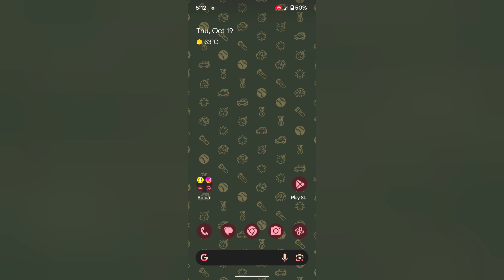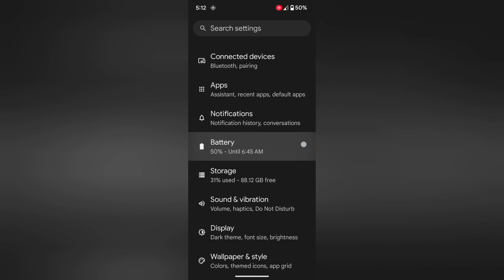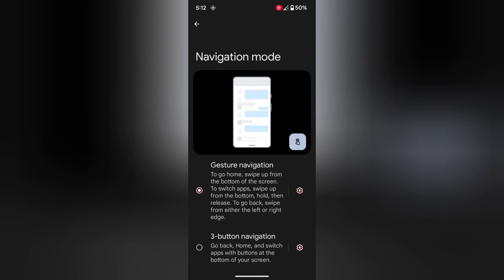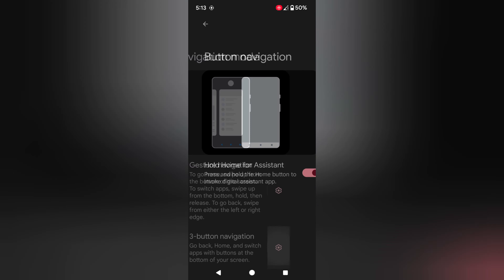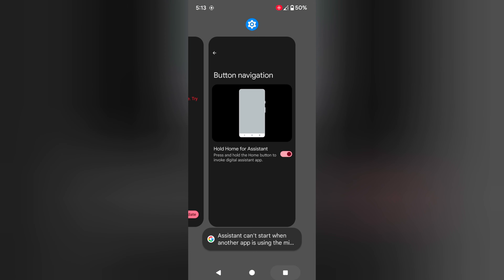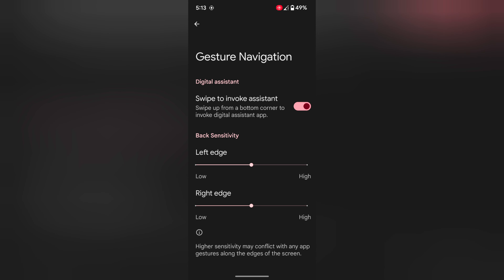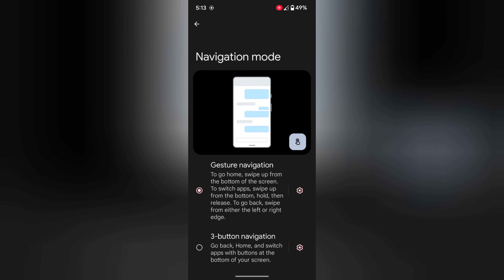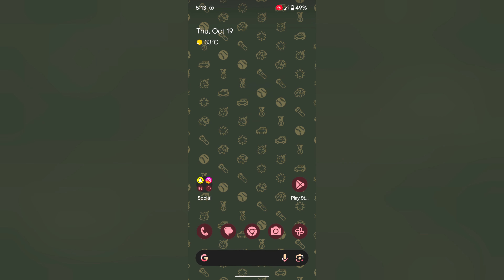How to Change the Navigation Mode in Pixel 8 and Pixel 8 Pro | Get 3-Button Navigation Bar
How to Change the Navigation Mode in Pixel 8 and Pixel 8 Pro. Enbale full screen gestures in Google Pixel 8 series. You can switch between gesture navigation and 3-button navigation on your Pixel 8 and Pixel 8 Pro.

More Queries:
Change the navigation buttons in Google Pixel 8 Pro
Enable full screen Gesture on Pixel 8
Get 3-Button Navigation Bar in Google Pixel 8 Pro
Switch navigation gestures to 3 buttons navigation on Google Pixel 8 Pro
Use Gesture Navigation in Google Pixel 8